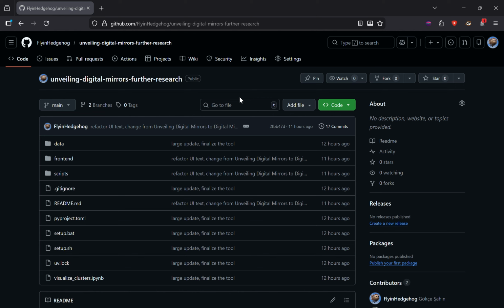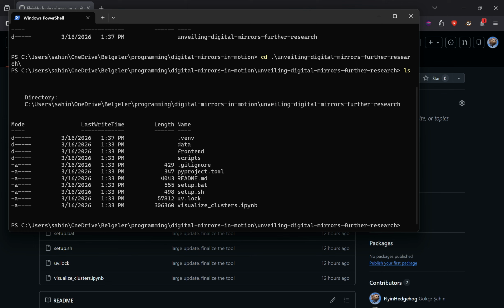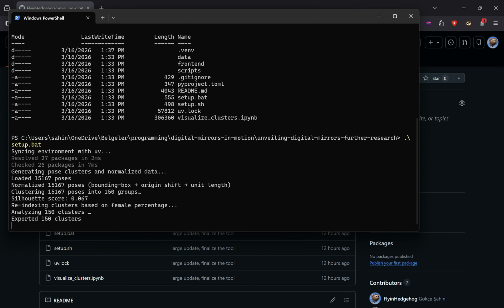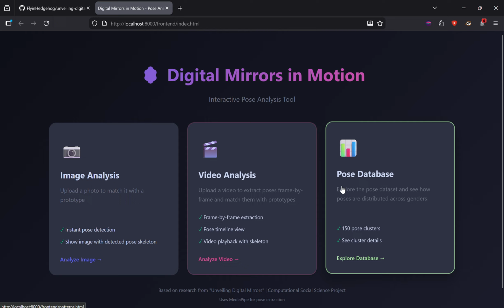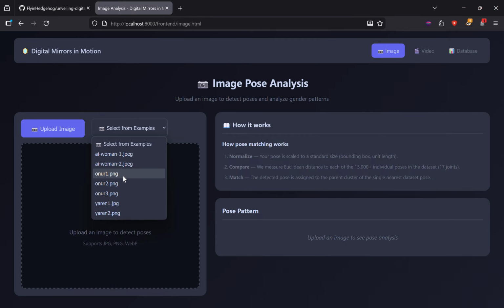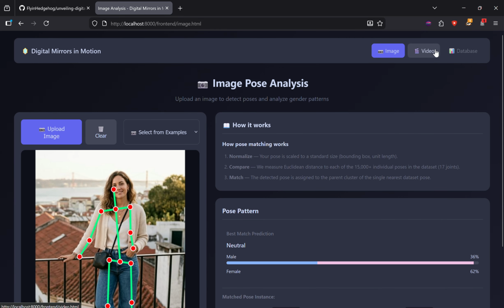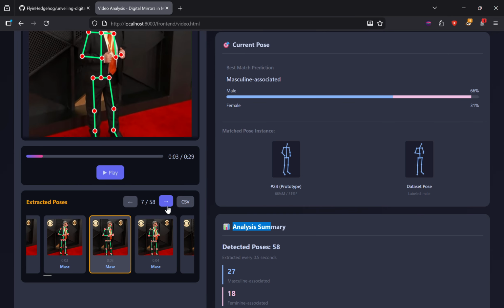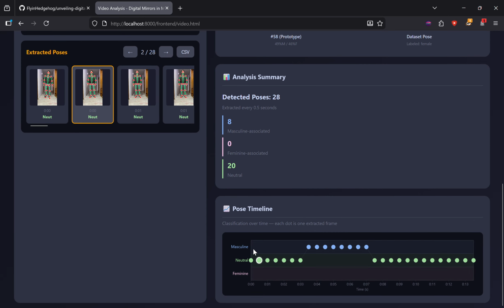Digital Mirrors in Motion: Measuring Gendered Movement in Short Videos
Web tool for analyzing body-pose patterns and gendered pose signatures from short videos and images.